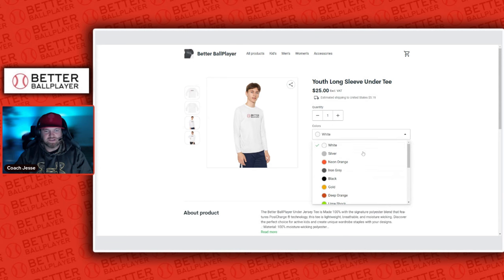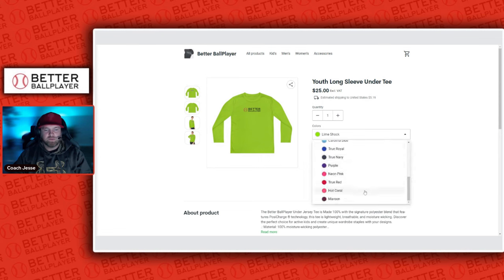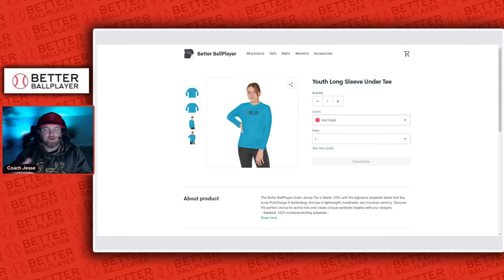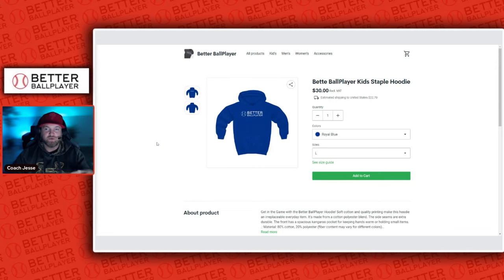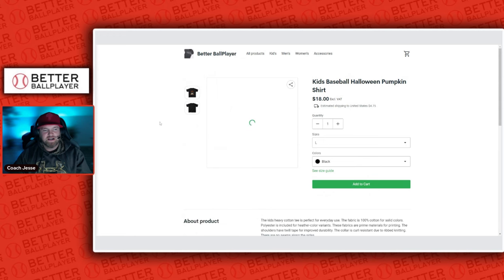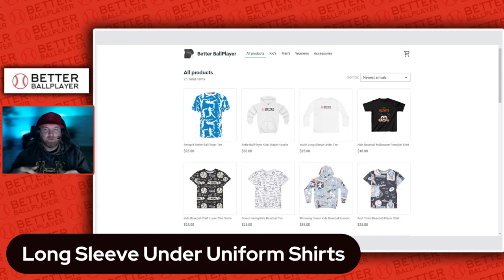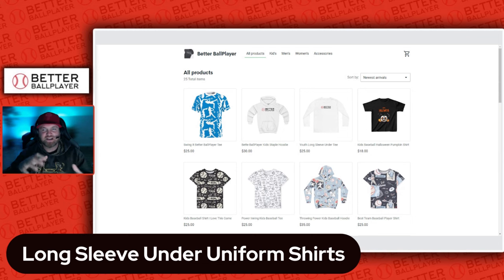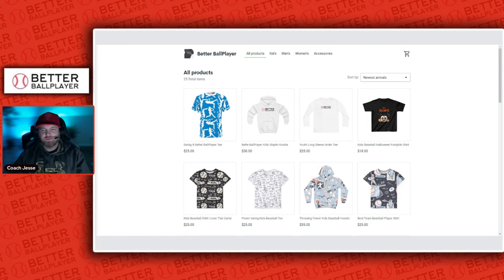PERFECT Long Sleeve Under Uniform Warm Up Baseball Shirts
Want to look your best on game day? Look no further than Better BallPlayer for the perfect long sleeve under uniform warm up baseball shirt. Our shirts are designed to keep you warm and comfortable while you play ball, and they look great too!

Better BallPlayer has the perfect long sleeve under uniform warm up baseball shirt for any player. Whether you're a beginner or a pro, we have a shirt that's perfect for you.